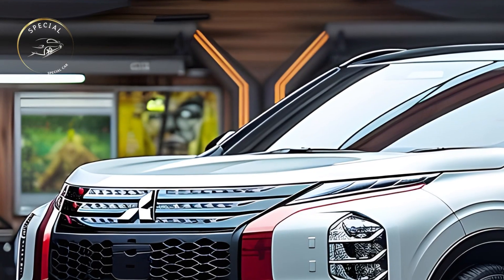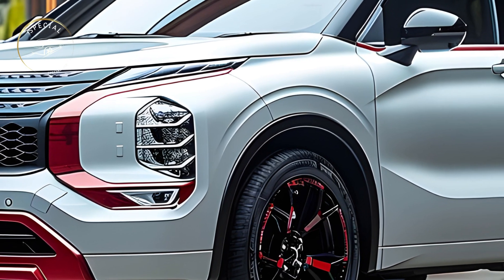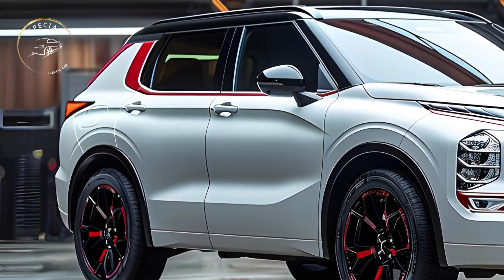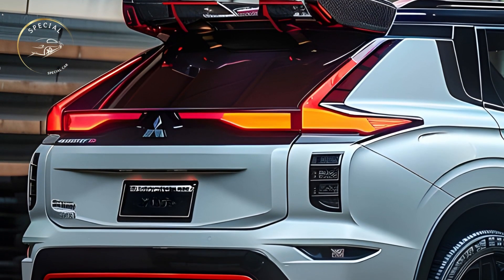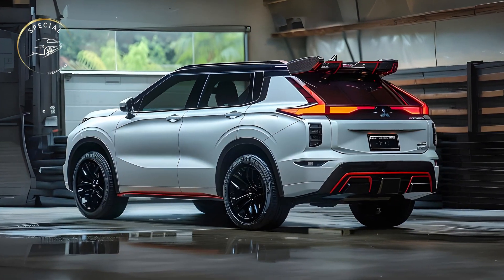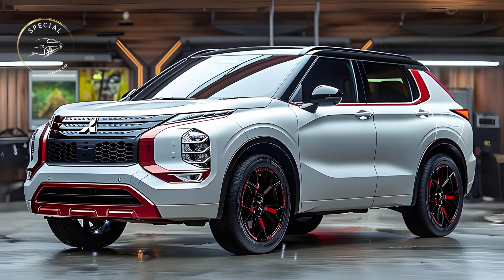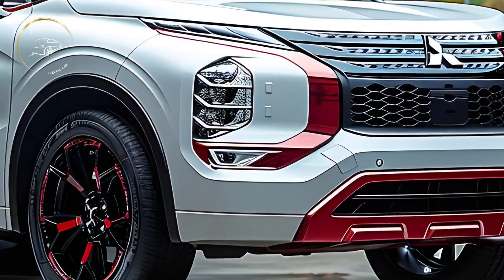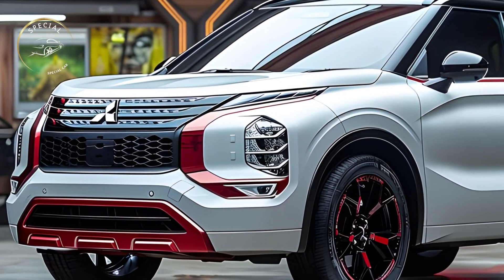The 2025 Mitsubishi Outlander Facelift: The Pros and Cons You Need to Know!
The 2025 Mitsubishi Outlander has received a much-anticipated facelift, bringing updated styling, improved features, and more technology to this popular midsize SUV. While the refresh aims to enhance the Outlander's appeal, there are always pros and cons to consider when evaluating a new model. Here’s a breakdown of what you need to know about the 2025 Mitsubishi Outlander facelift.
Pros:
1.Bold New Design The 2025 Outlander facelift brings a fresh, bold look to the SUV, featuring a more aggressive front grille, sleeker LED headlights, and sharper body lines. The updated design not only improves aerodynamics but also gives the Outlander a more modern and premium appearance, helping it stand out in the competitive midsize SUV segment.
2.Improved Interior and Technology Inside, the Outlander benefits from enhanced materials and a more refined cabin layout. The infotainment system has been updated with a larger touchscreen display, improved user interface, and added connectivity features like wireless Apple CarPlay and Android Auto. The facelift also includes more standard safety features, such as adaptive cruise control and blind-spot monitoring.
3.Increased Comfort and Space Mitsubishi has focused on making the Outlander’s interior more comfortable, especially for rear passengers, with additional legroom and better seat ergonomics. The three-row seating arrangement is still present, making it one of the few compact SUVs that offer this configuration, giving it an edge in versatility.
4.Efficient Powertrain Options The 2025 model continues to offer a plug-in hybrid (PHEV) version, which has been refined for better fuel efficiency and longer all-electric driving range. This makes the Outlander an appealing choice for eco-conscious drivers who want a balance of performance and lower emissions.
Cons:
1.Average Performance While the Outlander’s powertrain options are efficient, the standard gas engine may leave performance enthusiasts wanting more. The engine lacks the punch that some competitors offer, particularly in terms of acceleration and towing capacity. Drivers looking for a more thrilling driving experience might find the Outlander’s performance to be somewhat underwhelming.
2.Limited Off-Road Capability Despite the availability of all-wheel drive, the Outlander is not a true off-roader. Its capabilities are more suited for light off-road conditions, such as dirt roads and mild trails, rather than rough terrain. If you’re looking for a more rugged SUV for off-road adventures, this may not be the ideal choice.
3.Third Row Still Cramped While the Outlander’s three-row seating is a plus in terms of flexibility, the third row remains quite cramped, particularly for adults. It’s best suited for children or shorter trips, making it less practical for families who need to regularly transport seven adults in comfort.
4.Stiff Ride Quality Some drivers may find the Outlander’s ride quality to be a bit stiff, especially on rough or uneven roads. While this stiffness helps with handling, it can detract from overall comfort, particularly on longer trips where a smoother ride might be preferred.
Conclusion
The 2025 Mitsubishi Outlander facelift brings a fresh design and a host of new features that enhance its appeal in the midsize SUV market. With a refined interior, updated tech, and a more efficient PHEV option, it’s a solid choice for families and eco-conscious drivers alike. However, its average performance, limited off-road abilities, and cramped third row are points to consider if you’re looking for more power or space. Overall, the Outlander remains a competitive option in its class, particularly for those seeking versatility and style in a practical SUV.